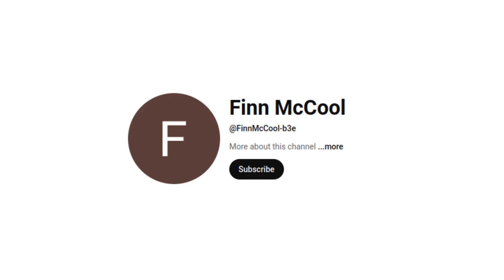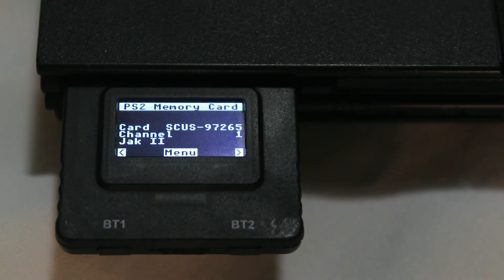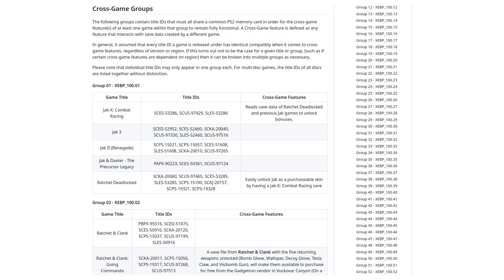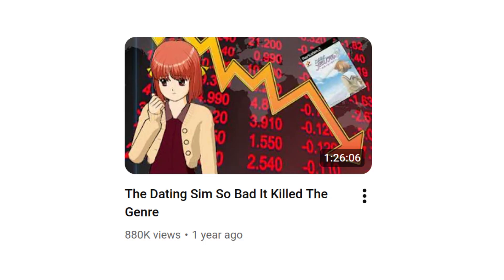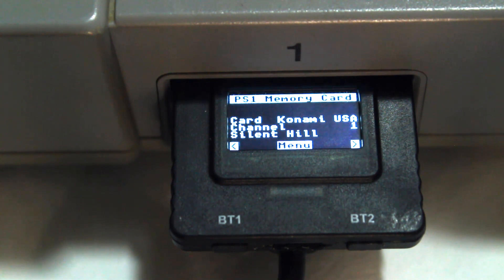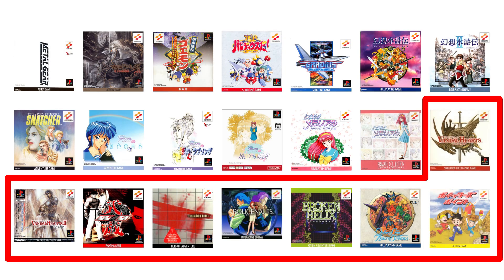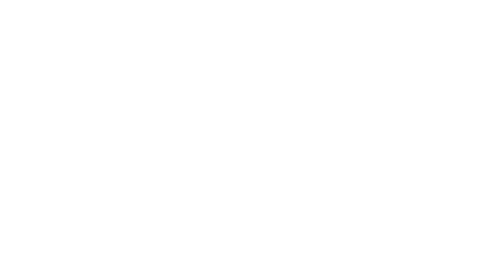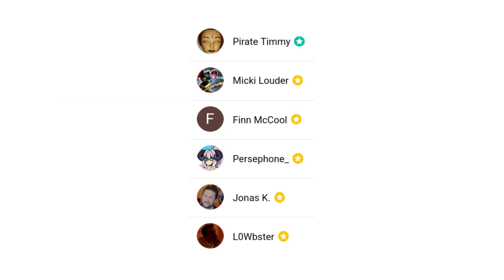PS2 Cross-Save For SD2PSX Cards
Timestamps:
Intro - 0:00
Recap & Objectives - 0:15
VMC Groups for SD2PSX - 2:17
PS1 VMC Groups - 3:39
Issues and Limitations- 8:46
Outro - 10:53